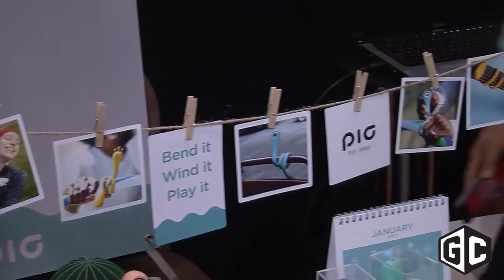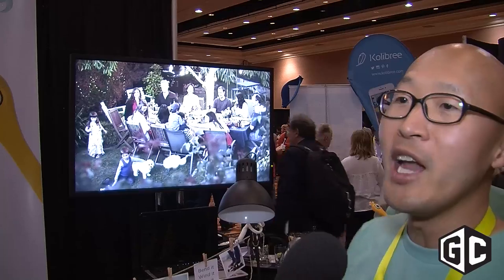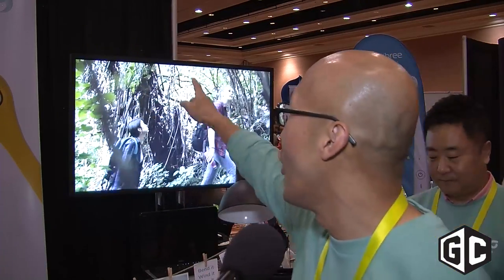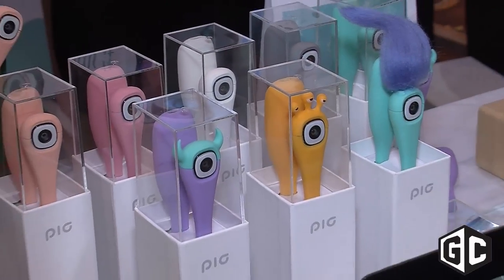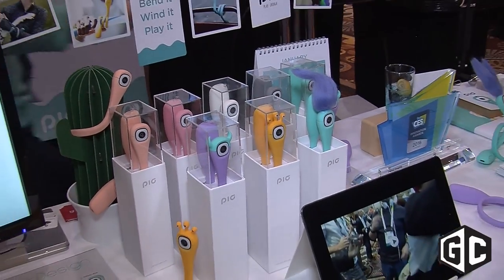CES 2016: PIC is a portable, bendable kid-friendly camera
Who needs boring Go Pro cameras when you have fun, bendable, twistable, cameras for kids? The camera records video at 1080p with a 8MP camera and 16GB of storage space.